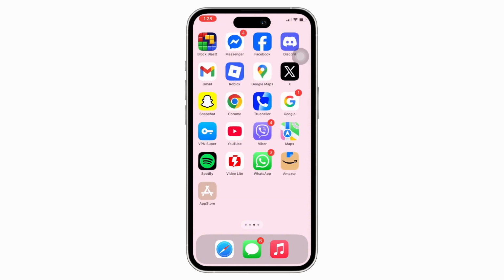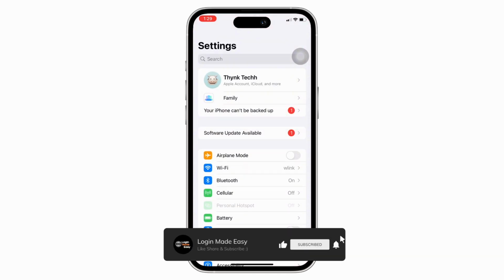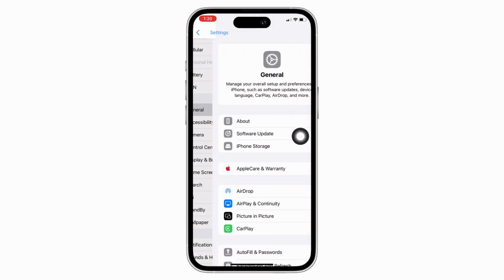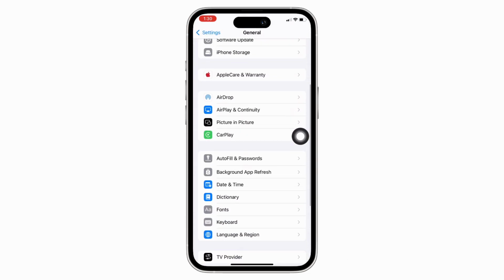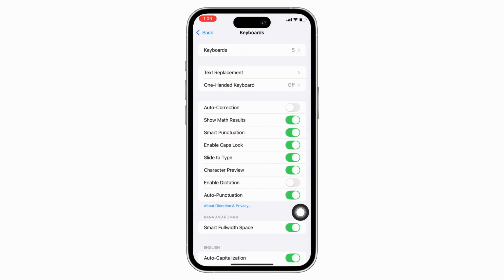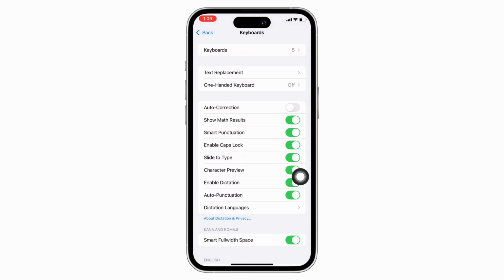How To Enable Dictation on iPhone 2026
Want to type less and speak more on your iPhone? 🎤📱 This step-by-step 2026 guide will show you how to enable Dictation on your iPhone so you can use your voice to type messages, emails, notes, and more with ease.

What You’ll Learn in This Video:
✅ How to use voice typing in any app
✅ How to switch Dictation languages (if available)
✅ Tips to improve Dictation accuracy and fix common issues

Whether you're using Dictation for faster texting, hands-free typing, or improved accessibility, this tutorial will help you set it up and start using it in just a few minutes.

📌 Chapters:
⏱ 0:00 - Introduction
⏱ 0:10 - How To Enable Dictation on iPhone (2026)